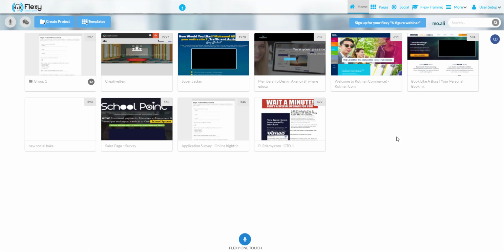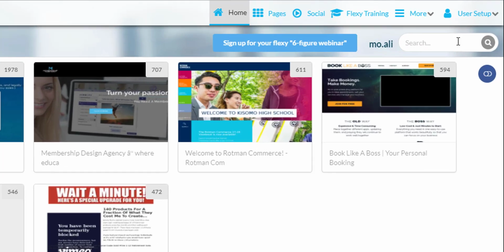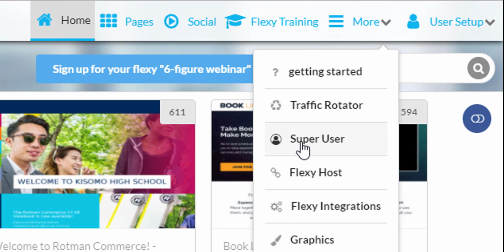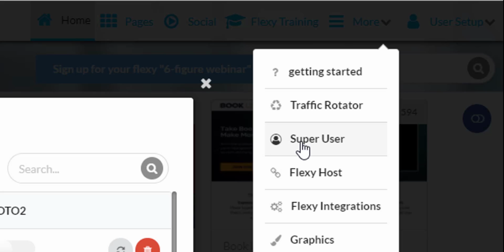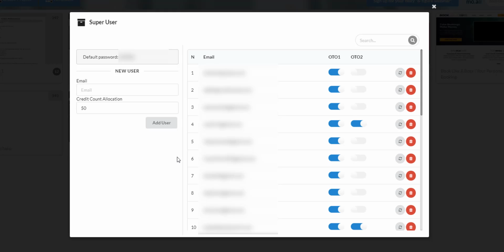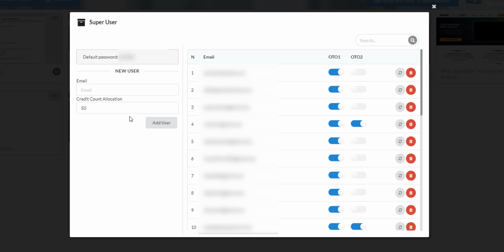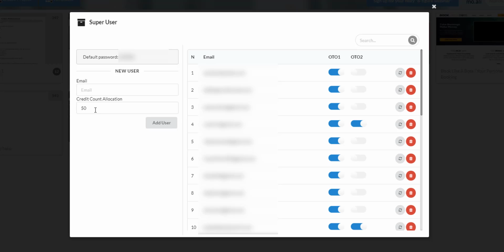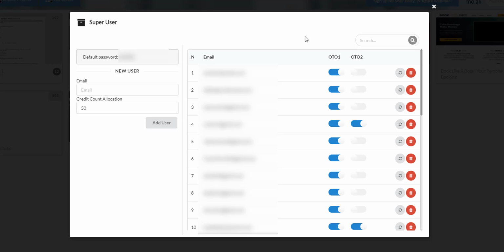Super User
Learn how to use the Super User Agency Feature in Flexy